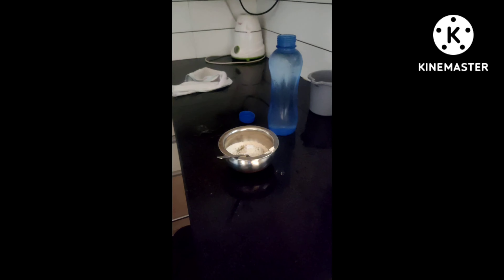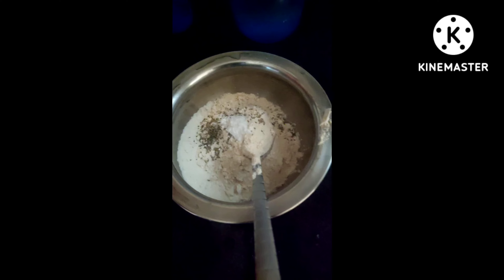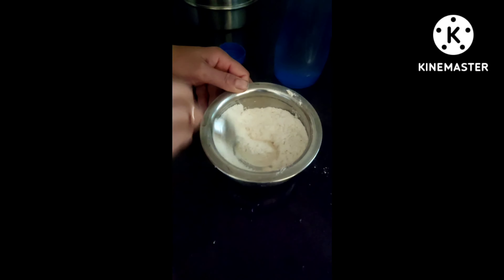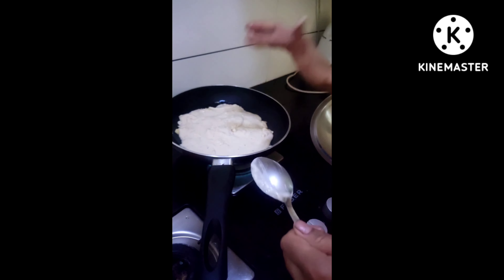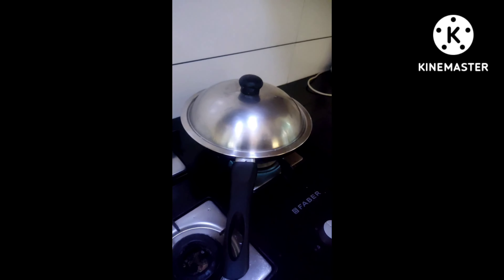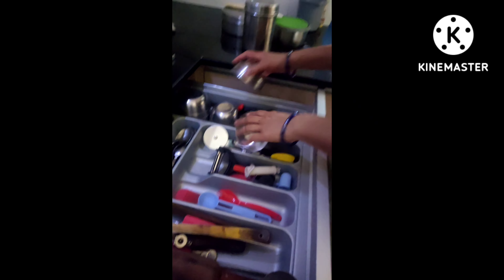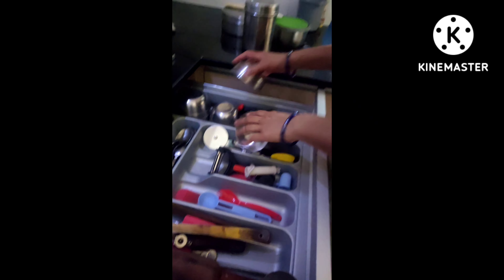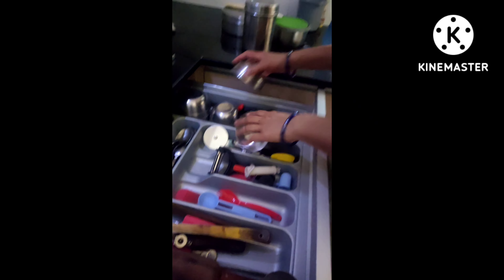How to make easy pan pizza.Takes 10 minutes